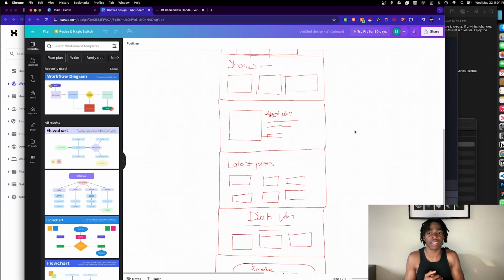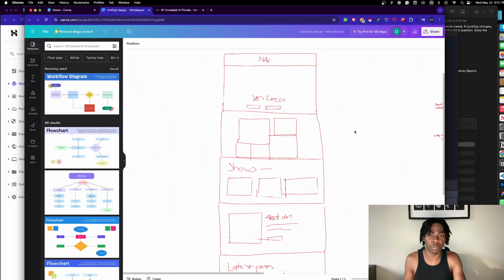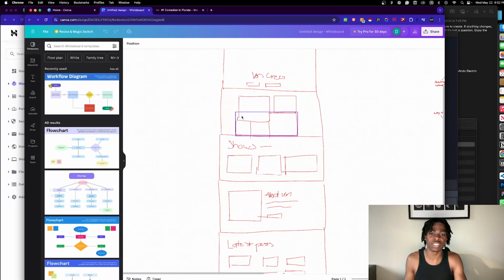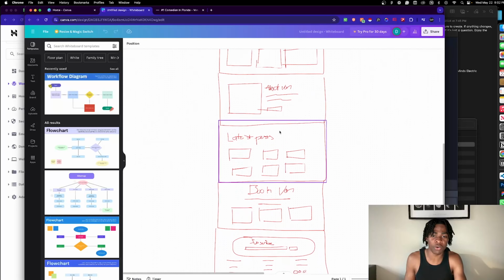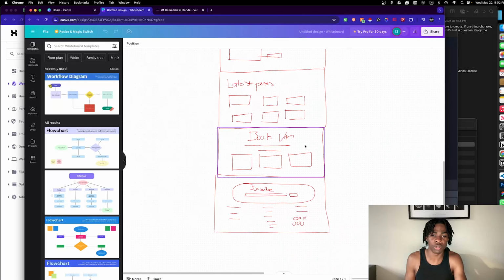How I Design My Websites For My Web Design Agency